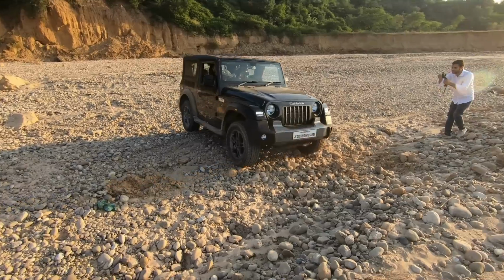Impressed with the traction control of Mahindra Thar 2021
Impressed with the traction control of New Mahindra Thar | Backyard Customs.

Backyard Customs - @BYCJammu

Keep Supporting

Camera setup
Gopro 8
Extra Battery
Mic Adapter
Helmet Mount
Helmet Mic
Boya Mic
Ulanzi Case
Tempered Glass
Gorilla stand
SD card
Tripod stand
Tosiba Harddisk
Action cam Accessories